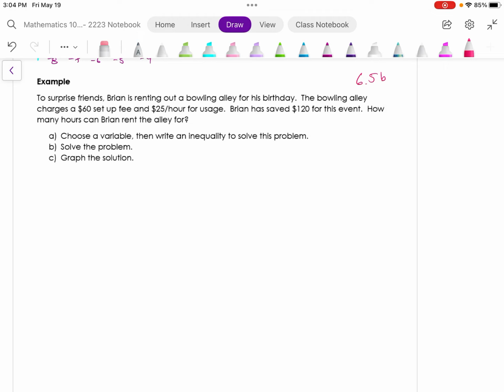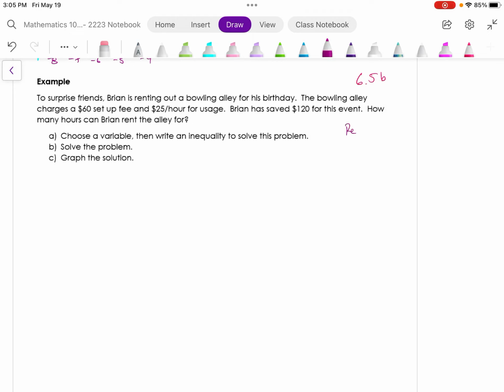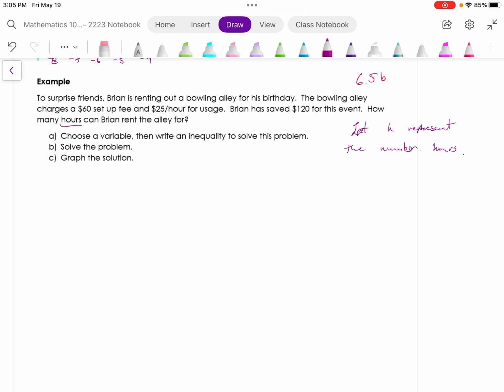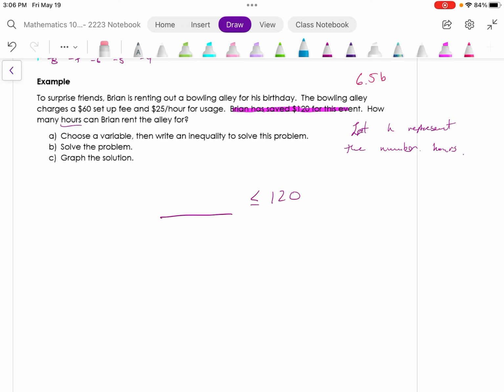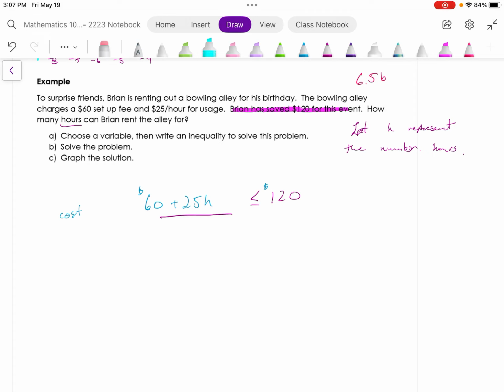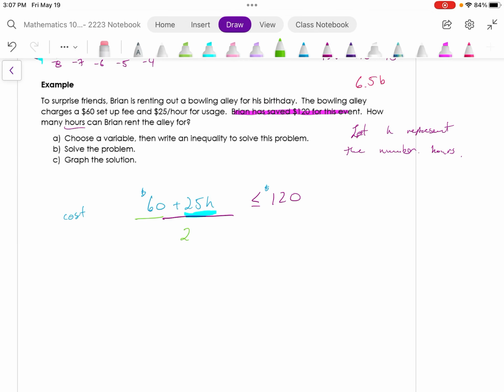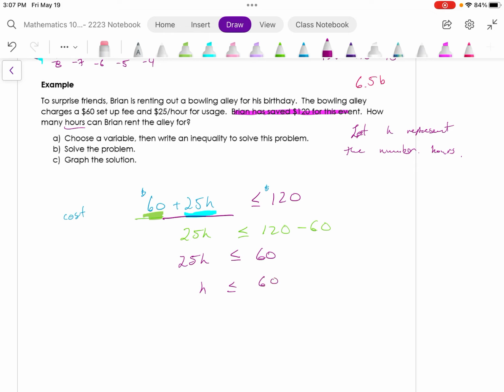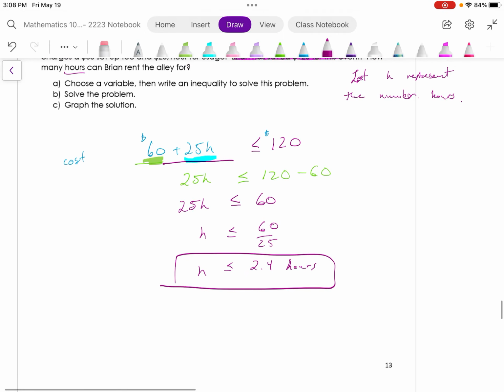Math9 6.5b Solving Linear Inequalities-Multiplying and Dividing